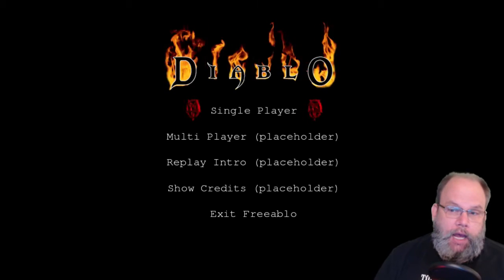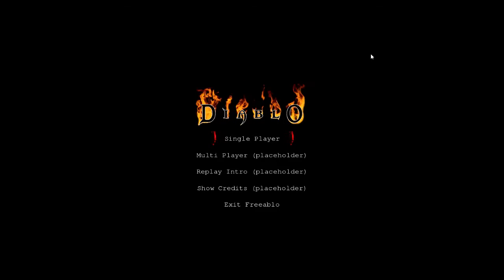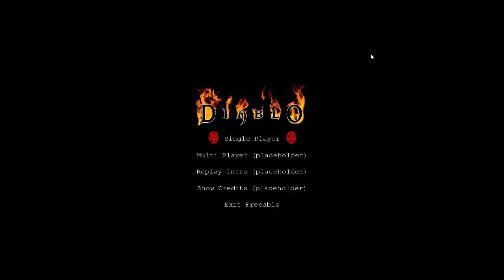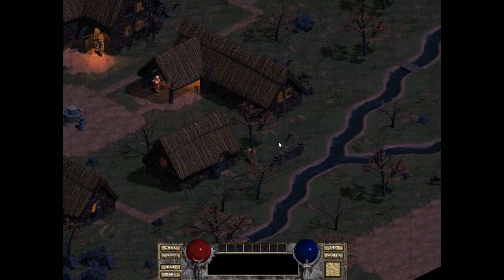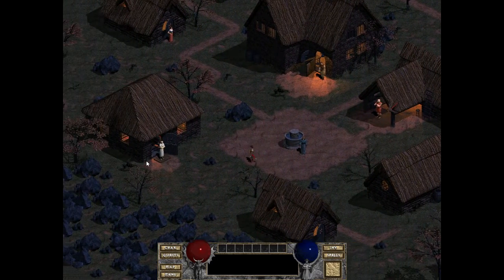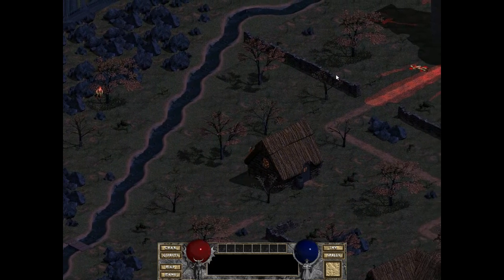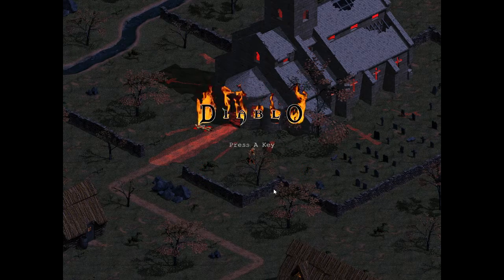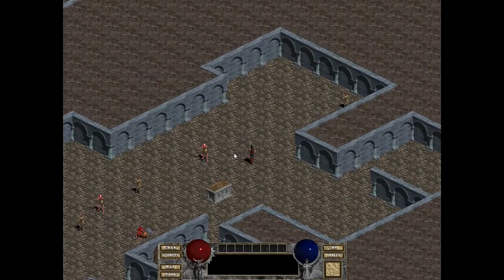Freeablo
A work-in-progress free and open-source replacement for the Diablo I engine